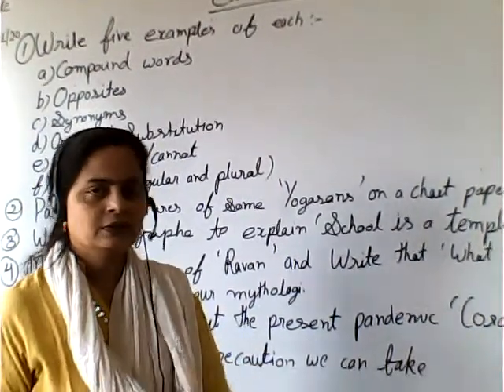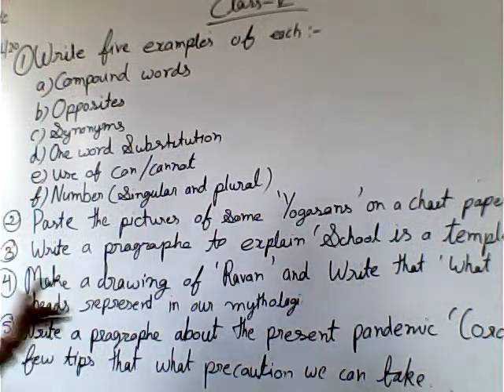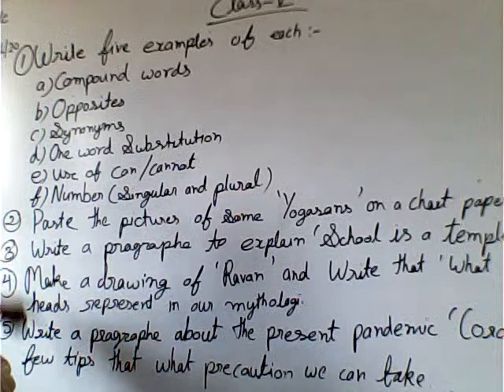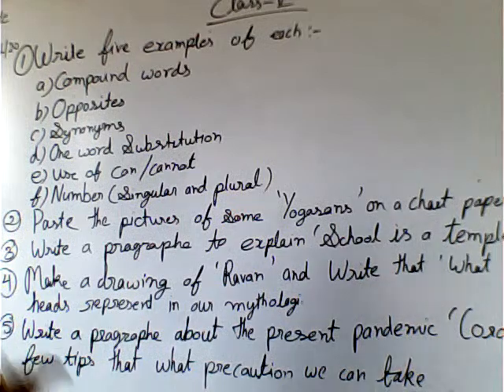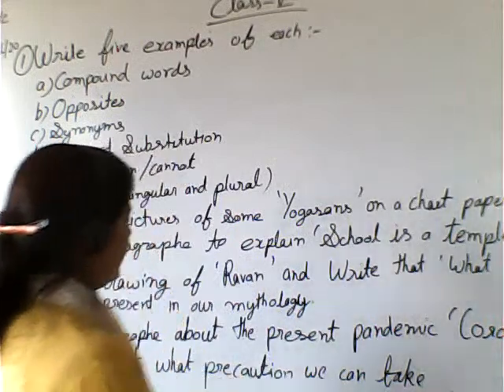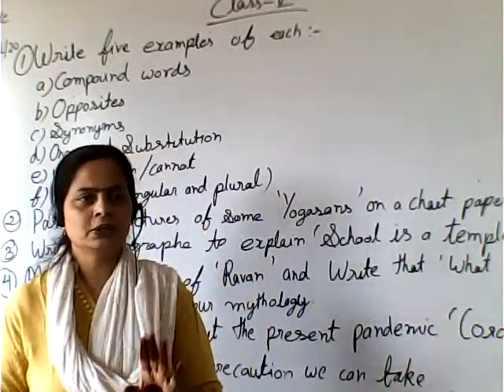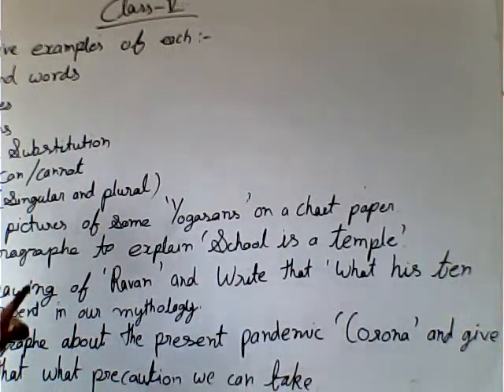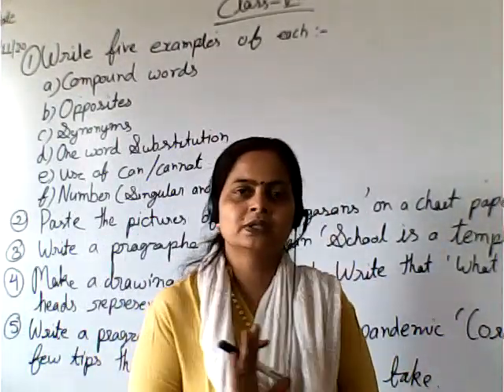RPSS Rawatbhata Cl V Eng Seema 6 Nov